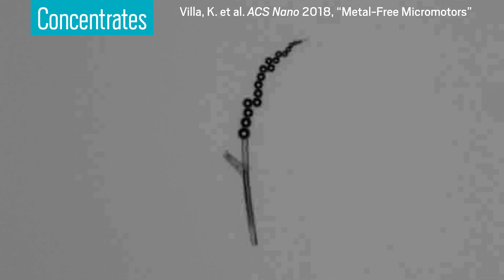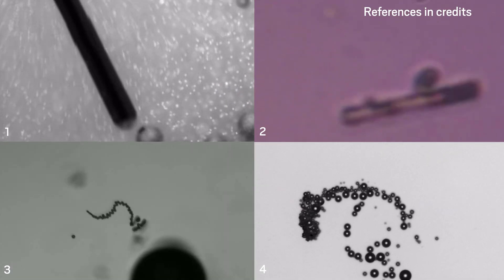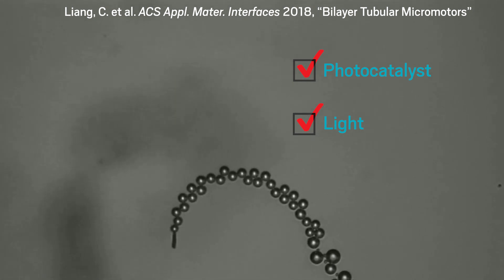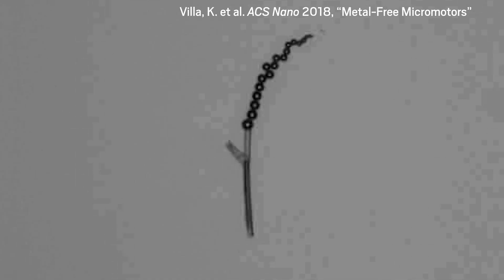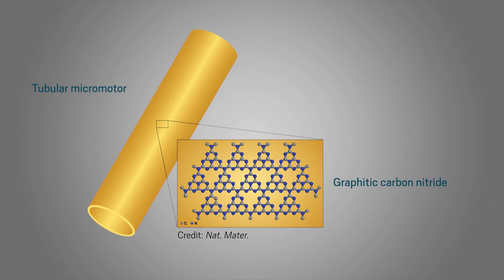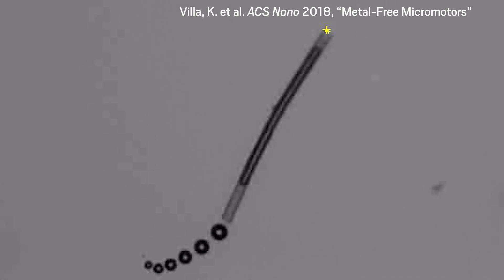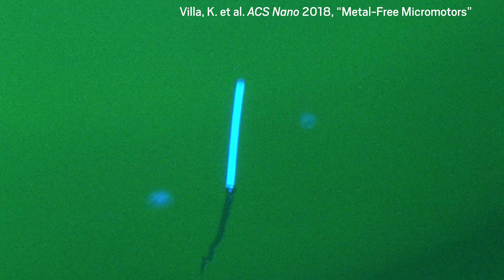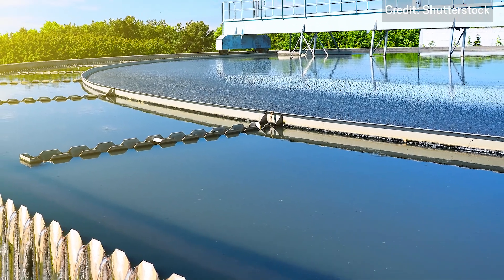Metal-free micromotor may one day clean wastewater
Researchers made tubular metal-free micromotors that swim around in water when hit with light. ↓↓More info and references below↓↓

Micromachines often react with fuel in their environment to propel themselves through solution.  But most of these machines have relied on ultraviolet light and expensive noble metals like gold and platinum to drive these reactions. Now, researchers have made a simple, metal-free micromotor that operates under visible light. Made from a nitrogen-containing variant of graphite called graphitic carbon nitride, the tubular micromotors can jet around in water, adsorbing toxic heavy metals on their surface. The team hopes the tiny motors could one day perform tasks like cleaning wastewater.

Metal-Free Visible-Light Photoactivated C3N4 Bubble-Propelled Tubular Micromotors with Inherent Fluorescence and On/Off Capabilities | ACS Nano

This video is a production of Chemical & Engineering News (C&EN), the weekly newsmagazine of the American Chemical Society.